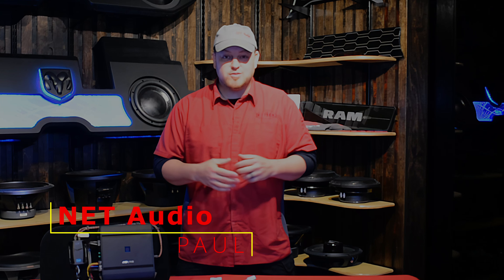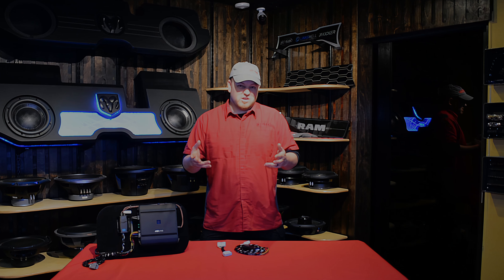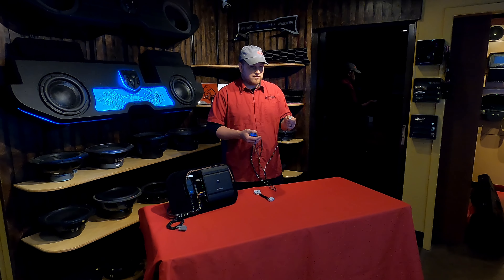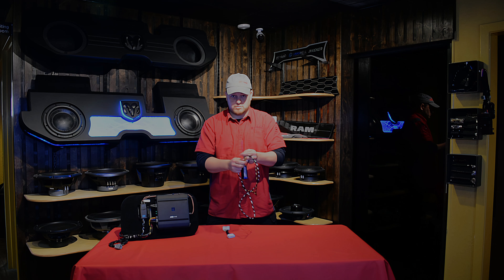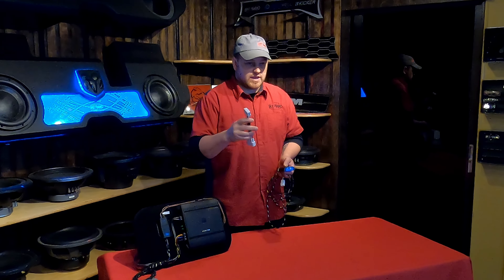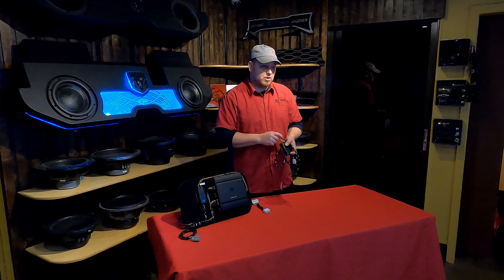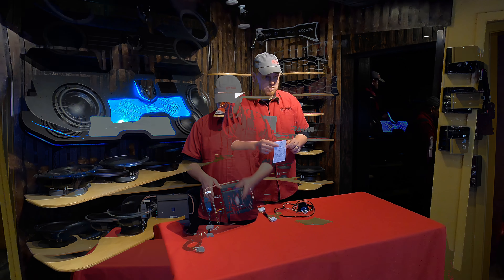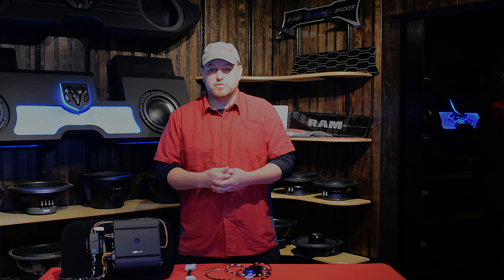RAM Harmon Kardon Subwoofer Installation Harness with Converter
One of our more popular products we make is our series of interface harnesses that allow the plug-n-play installation of a subwoofer line out converter on the 2019-up Ram 5th Gen 1500 trucks that have the Harman Kardon sound system in it. This factory premium audio system has a subwoofer behind the back seat on the Passenger's side of the truck.

Installation is easy enough. You can remove the seat to get to the enclosure, or you can simply lift the carpeted panel up in front of the enclosure and get to the plug there. Our harness plugs into that plug for the audio signal for the converter. The other run of wires on the harness are for power, ground and remote turn on for the new amplifier. Since the remote turn on has to go to the new amplifier anyway, we get out power and ground there from the new amplifier. This makes for a simple installation.

This harness also comes with our ANC bypass harness, and installation is super simple. The factory amplifier is under the Driver's seat and can be accessed by simply sliding the seat all the way forward. There are three plugs on the factory amplifier and ours only fits one of them. Unplug it, and plug ours in between the factory plug and the amplifier, and that is it. Now the ANC is bypassed. And yes, you will have to bypass the ANC system if you install a new subwoofer.

We also have options for upgrading the converter on this harness to add a subwoofer level knob, or if you would rather have an AudioControl LC2i or Epicenter Micro, or a Wavtech LinkDQ. All solid choices with different benefits.